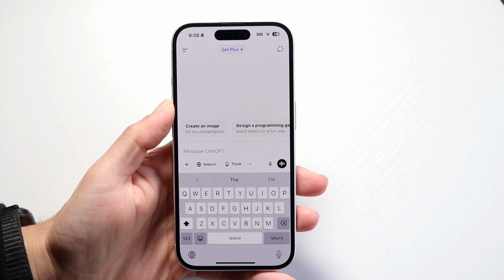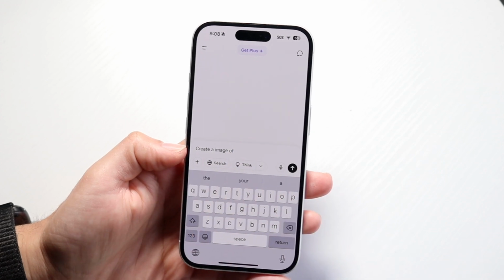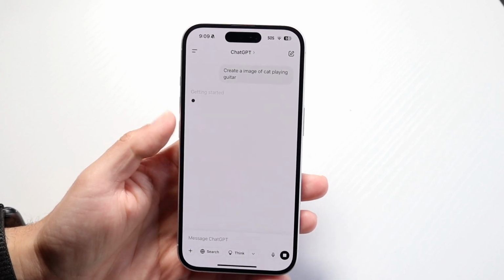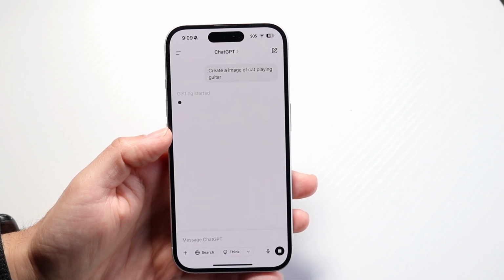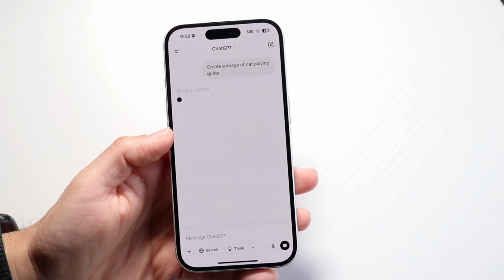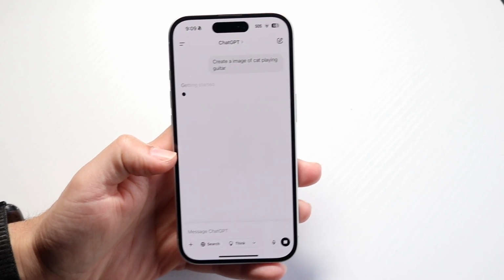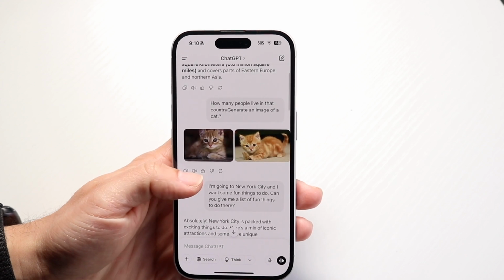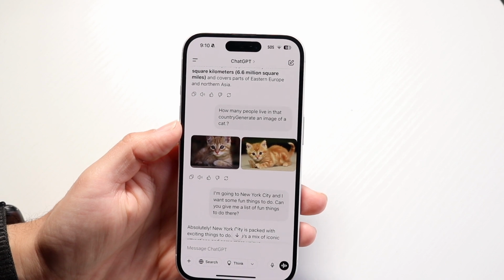How To Use The ChatGPT Image Generator!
Here is exactly How To Use The ChatGPT Image Generator!